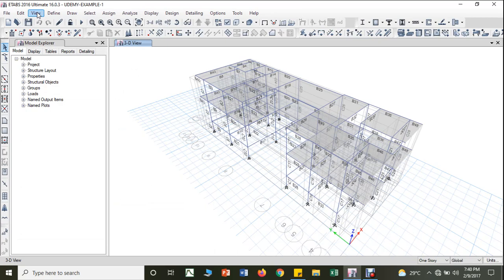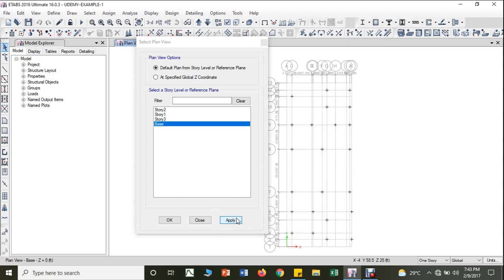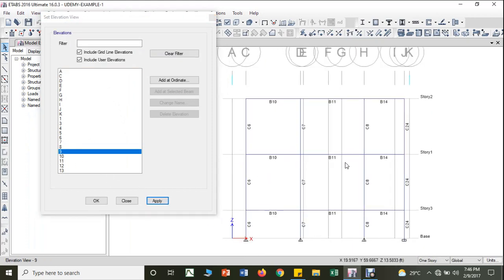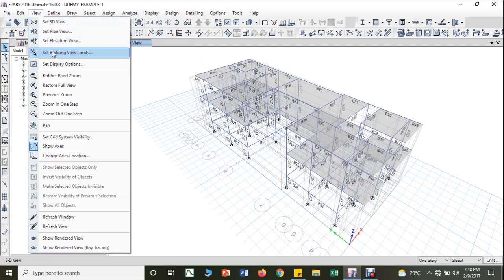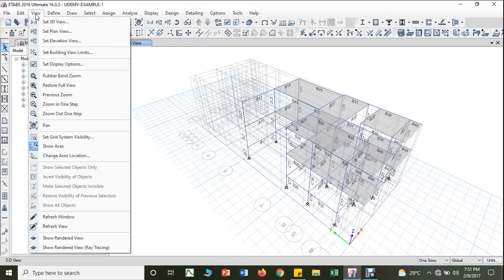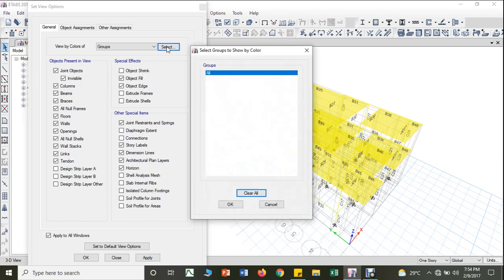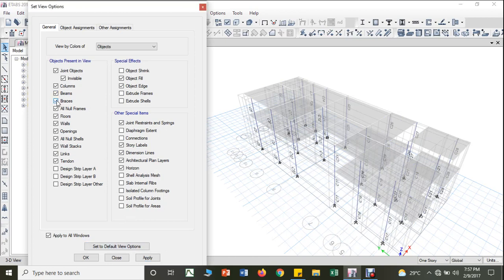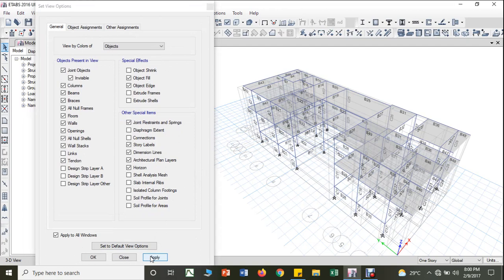3 VIEW OPTIONS